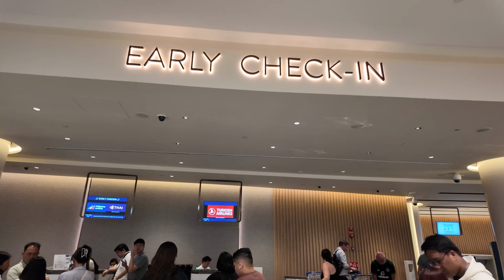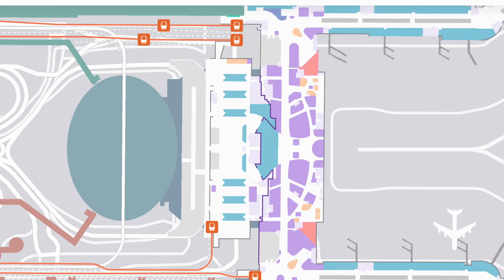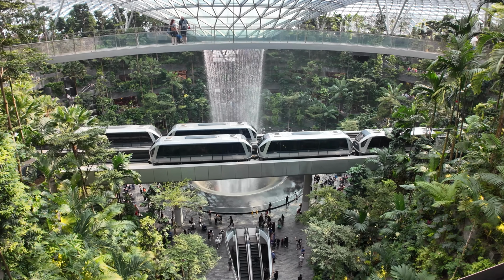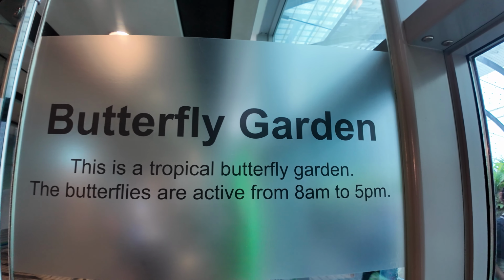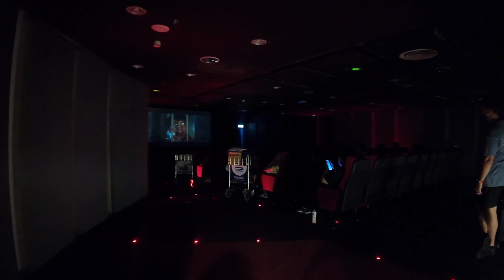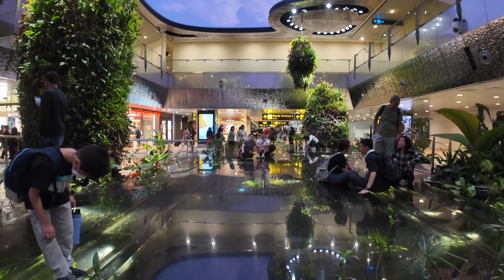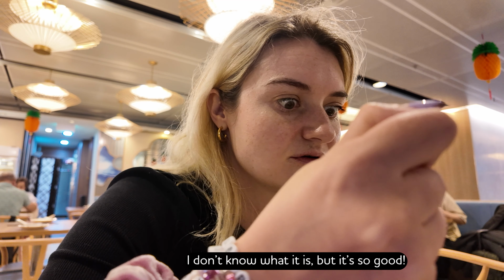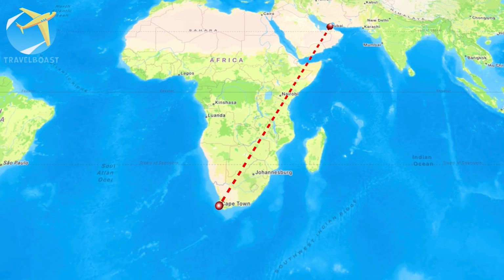SINGAPORE CHANGI Airport | 18 BEST things to Do 🇸🇬 ✈️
Changi Airport in Singapore is the most fun airport in the world!
There's 10 gardens to explore, the biggest indoor waterfall in the world, a movie theater, rock climbing and endless entertainment to keep you busy.
We explored the best things before our flight and this video will help you plan your visit to this incredible airport.

00:00 Welcome to Changi Singapore Airport
00:23 The Jewel Waterfall
01:25 Layout of Changi Airport
02:52 Canopy Park
03:23 Sky Train between Terminals
03:50 Terminal 3 Rock Climbing
04:46 Butterfly Garden
05:39 Help feed a Stray Animal
06:12 Movie Theatre
06:49 Jewel Sky Train Ride
07:43 Orchard Garden
08:27 Sunflower Garden
08:45 Marhaba Lounge Review
09:31 Crystal Jade Restaurant Experience
10:08 Plaza Premium Lounge Shower
11:27 Emirates Airline Review
12:08 Next video: Exploring Singapore Neighbourhoods